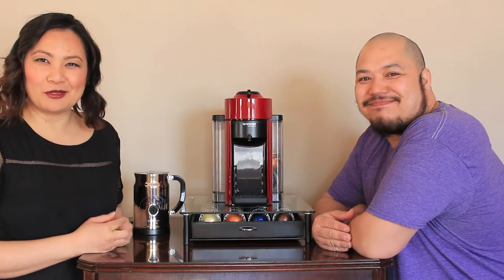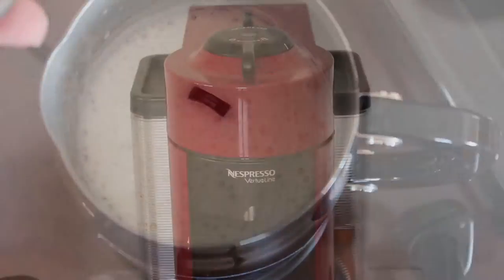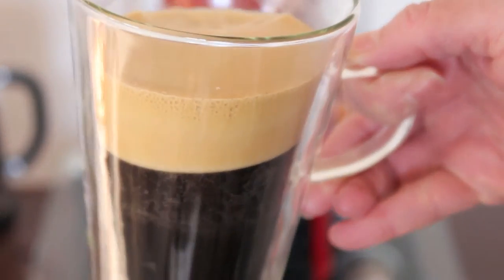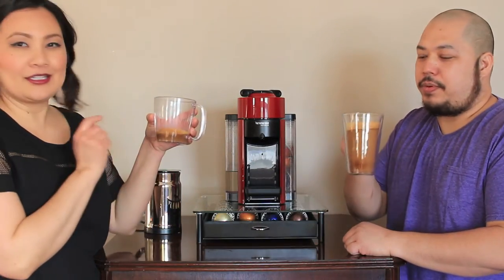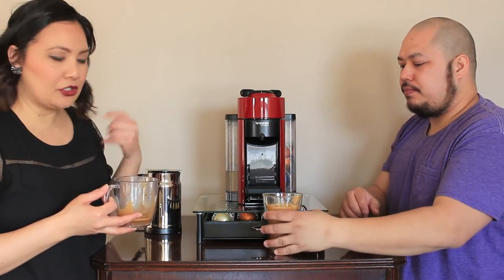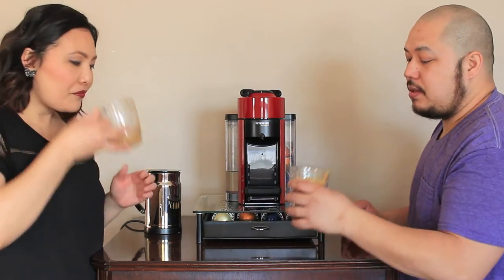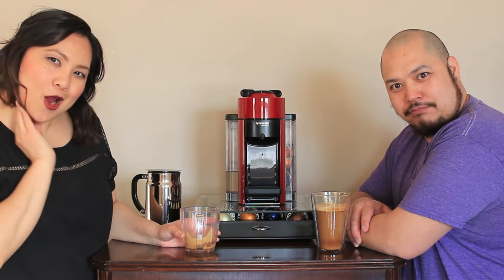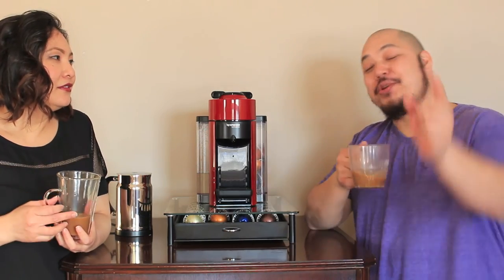nespresso vertuoLine: Evoluo Coffee & Espresso maker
Hello! Thank you for stopping by! We hope that you enjoy our video. We love our Nespresso VertuoLine coffee and espresso maker. We'd like to show you how awesome and easy it is to use!

Don't forget to thumbs-up this video if you liked it and want to see more.

Have a great day! - Lowen+Liza

Nespresso A+GCC1-US-RE-NE VertuoLine Evoluo Coffee & Espresso Maker with Aeroccino Plus Milk Frother (various colors):
Coffee Storage :  DecoBros Crystal Tempered Glass Nespresso Vertuoline Storage Drawer Holder for Capsules

Coffee pods

Nespresso Vertouline Intense Assortment 40 Capsules - 1 Sleeve of Each: Stormio, Odacio, Diavolitto & Altissio
Clear cups: Bodum Bistro 2-Piece Double Wall Mug, 10-Ounce, Clear

Nespresso Aeroccino Plus Milk Frother

Bodum Bodum Canteen 2-Piece Cup With Handle, 13.5-Ounce, Clear

DecoBros Crystal Tempered Glass Nespresso Vertuoline Storage Drawer Holder for Capsules

Amazon Gift card - email